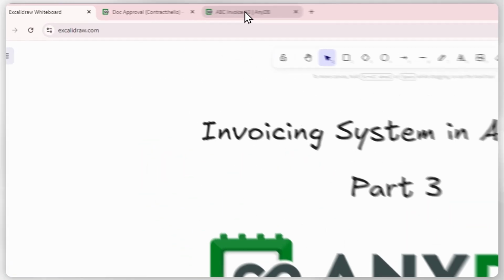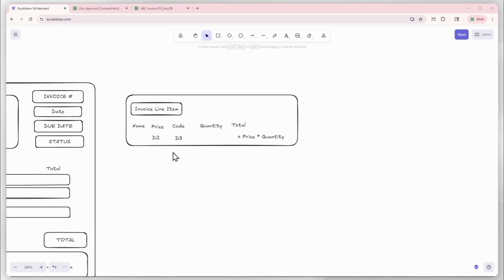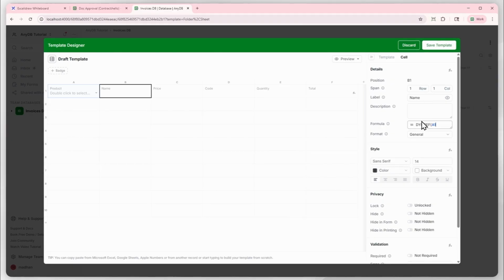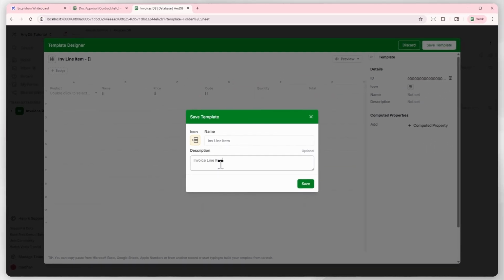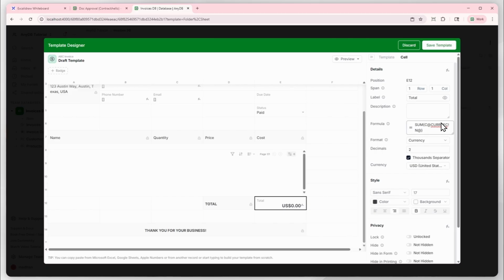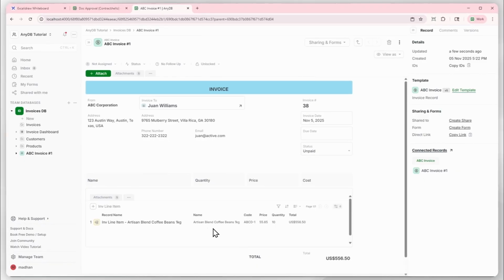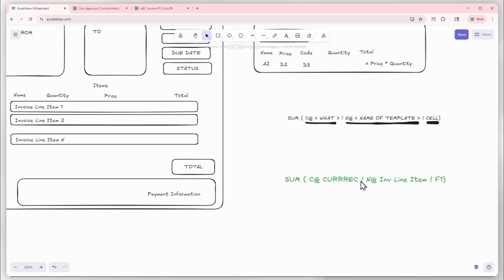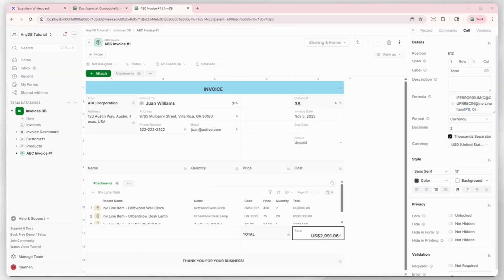Creating a Complete Invoicing System Inside AnyDB (Part 3)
00:00 Introduction
03:30 Create Invoice Line Item Record
07:44 Modifying Invoice Record
13:58 Formula Explanation

In this AnyDB tutorial, we’ll show you how to upgrade your no-code invoicing system. From fixed templates to fully dynamic invoices that support unlimited items.

You’ll learn how to:
✅ Create a flexible invoice system
✅ Attach multiple products or services to any invoice
✅ Auto-calculate totals using dynamic formulas
✅ Build a scalable invoicing system without coding

Whether you’re managing clients, vendors, or sales, this walkthrough will help you automate your invoicing process and streamline operations using AnyDB’s no-code tools.